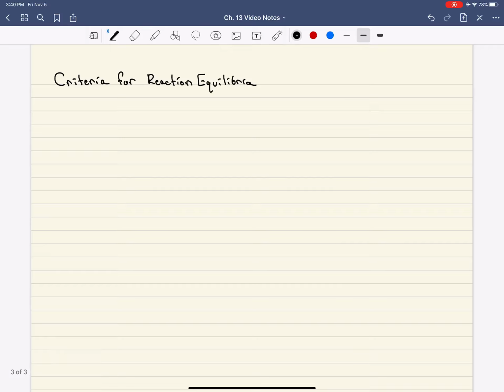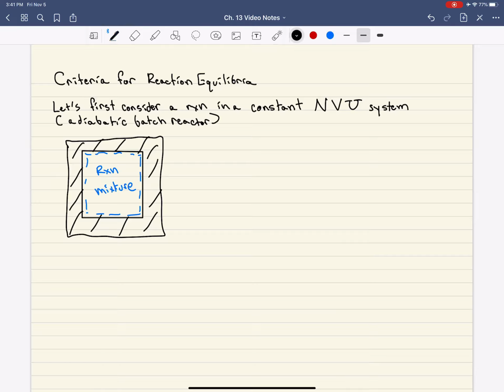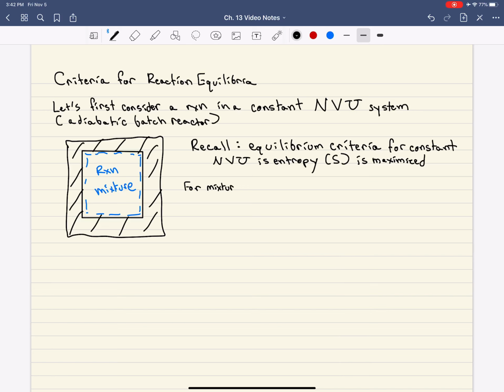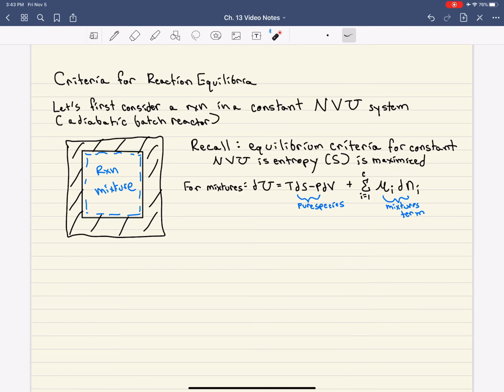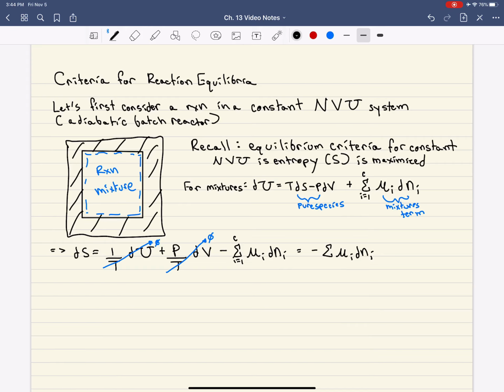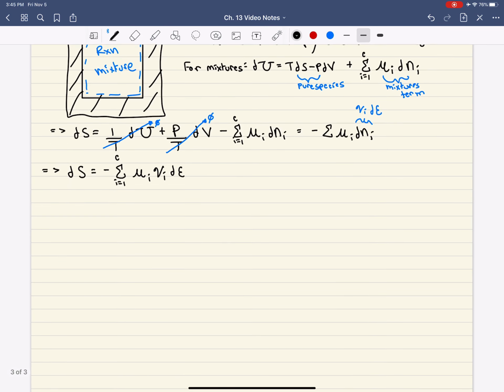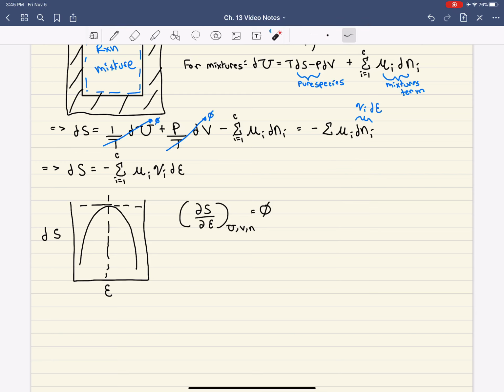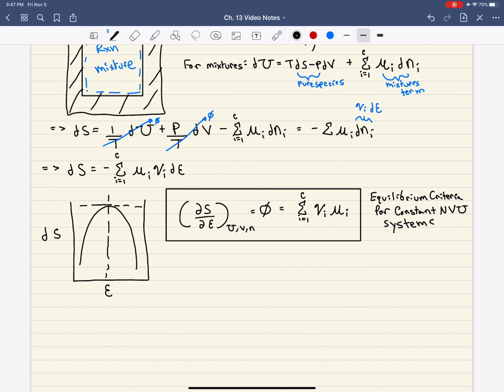126 Criteria for Reaction Equilibrium Part I